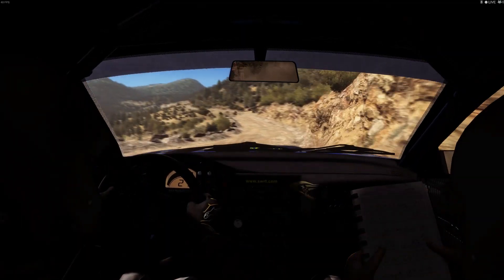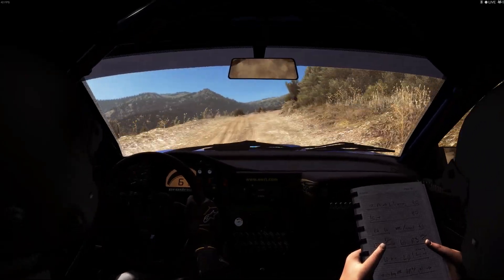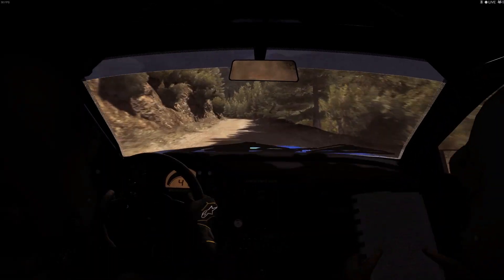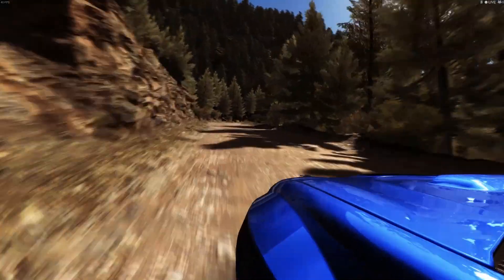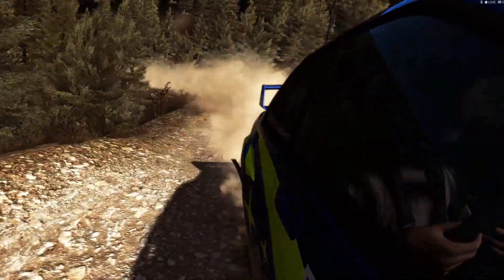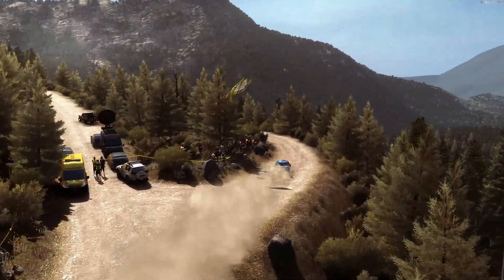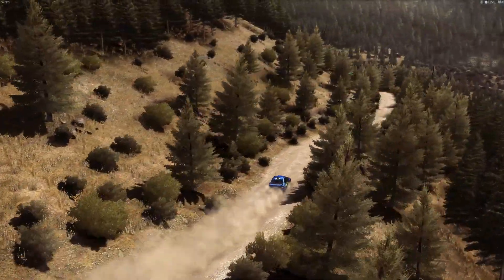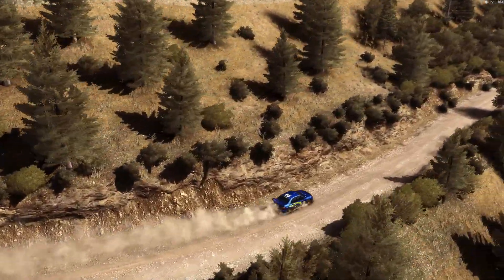Dirt Rally - Subaru Impreza 2000 | Greece Perasma Platani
Just me sucking at this game but having a hell of a lot of fun!

This was me beating the community delta time (which is nothing to brag about) but I was so happy to not have crashed (save for a few bumps here and there) that I decided to show this!

Sorry for the surprisingly bad quality! Maybe i've chosen the wrong video format!